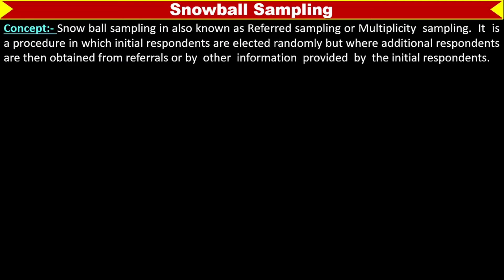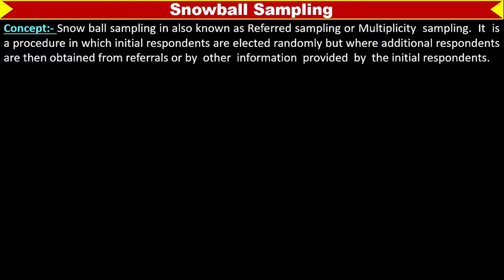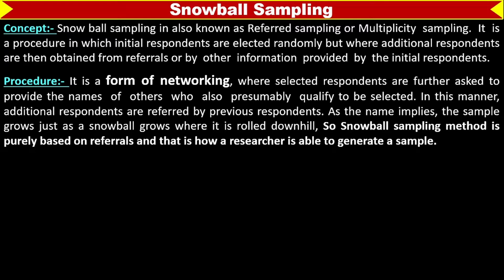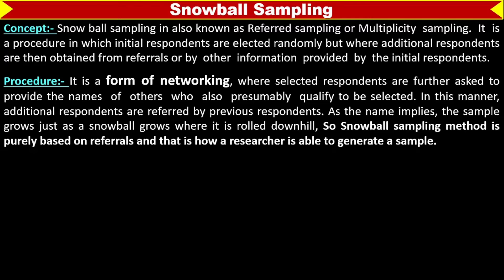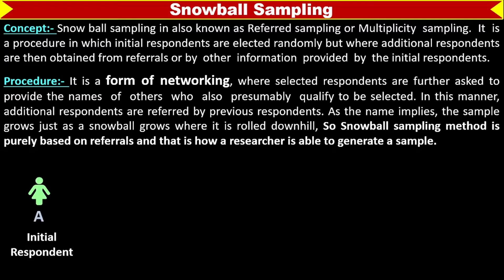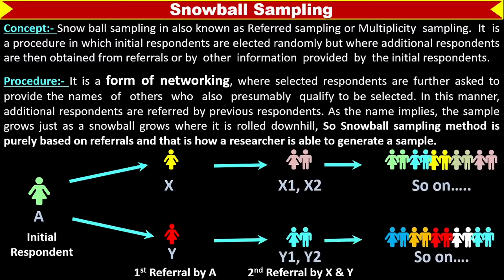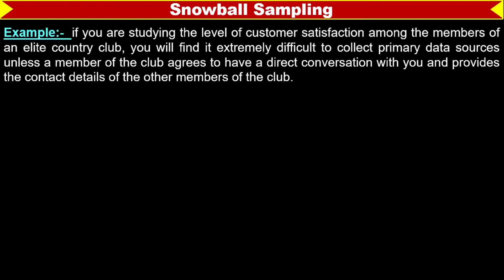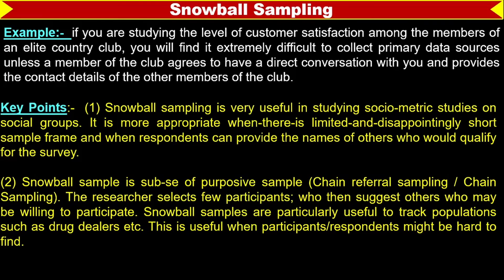Snowball Sampling Technique | Sampling Techniques | Research Methodology | Marketing Research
The Snowball Sampling Technique / Method is one of the Non-Probability Sampling methods ((Non- representative Sampling). Let us learn about this.

Hello, Learners / Students / Friends - I shall keep uploading such videos related to Commerce, Management, UPSC, IAS, Ph.D., M.Com, MBA, B.Com, BBA, CA, NTA UGC NET & JRF Commerce & Management, Commerce 12th & 11th Classes and other Competitive Examinations.

I work hard and put much effort into preparing these videos for you to explain things easily using high-quality PowerPoint presentations.

Rgds, Dr. Madhu Bala Verma